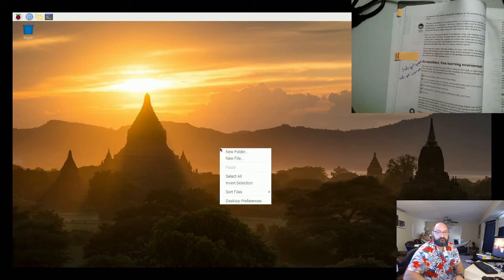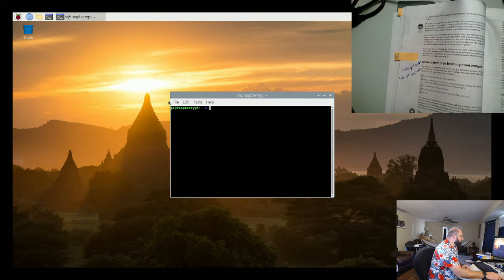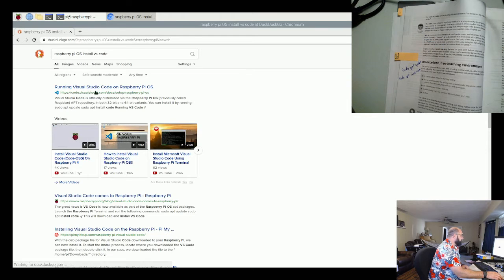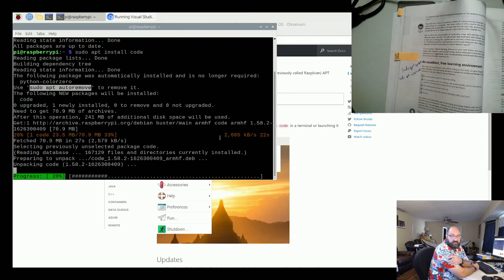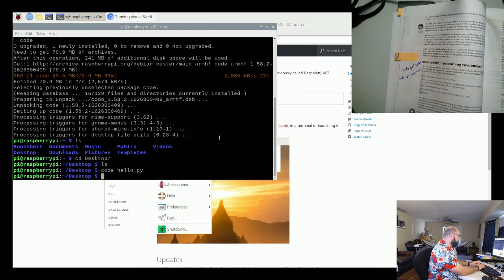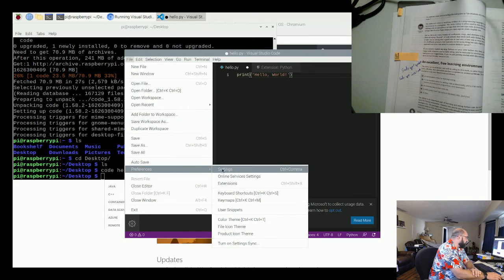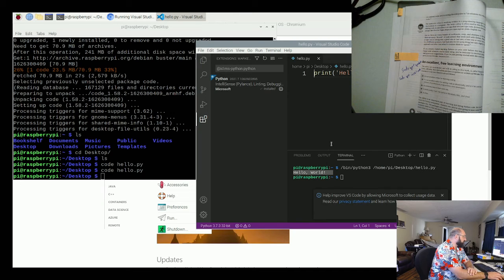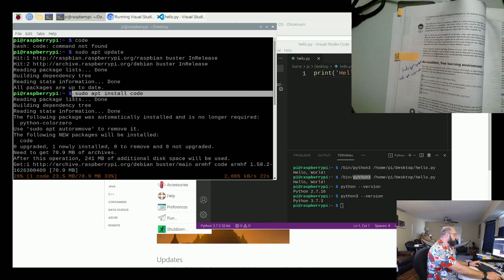Install Visual Studio Code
sudo apt install code